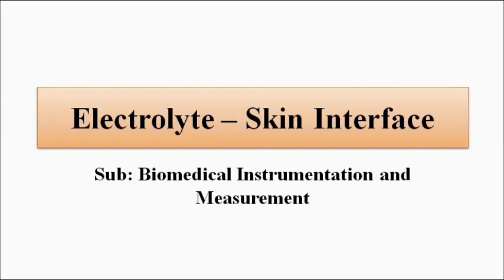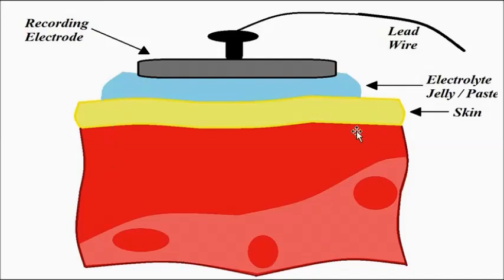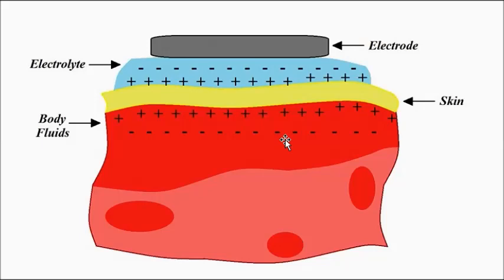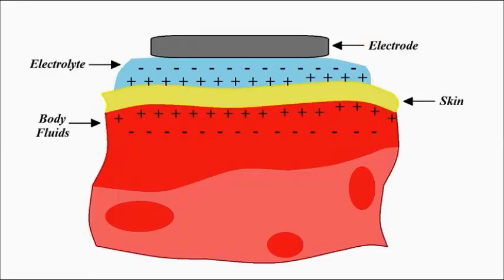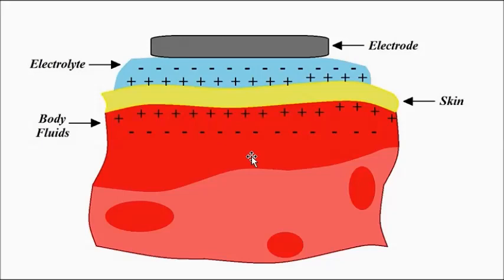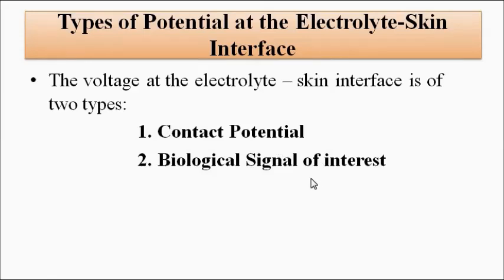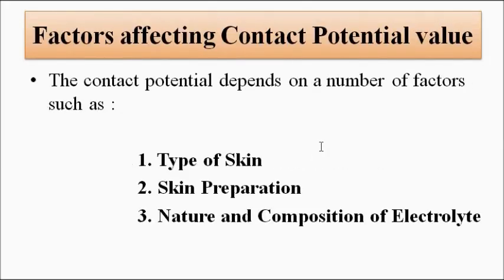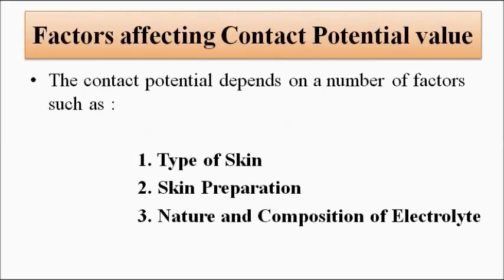Electrode Skin Interface | Electrolyte Skin Interface | Biomedical Instrumentation and Measurement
In this video, we are going to discuss about the basic concepts related to biomedical measurement using recording electrodes. Here, we will discuss the electrolyte-skin interface of signal measurement using electrodes.